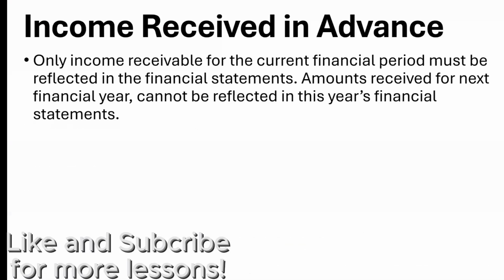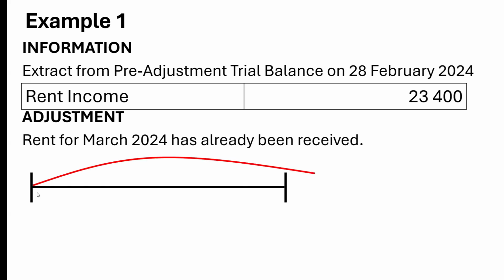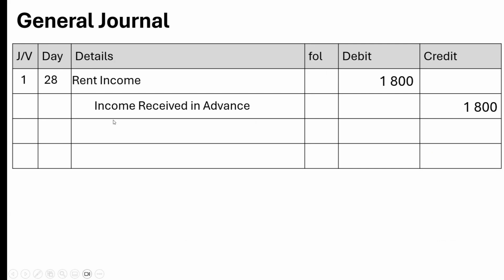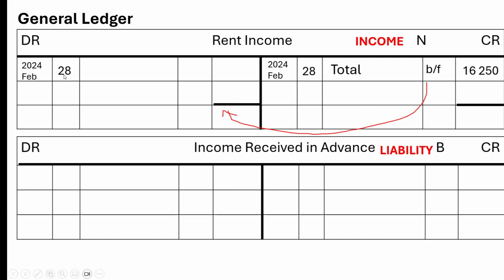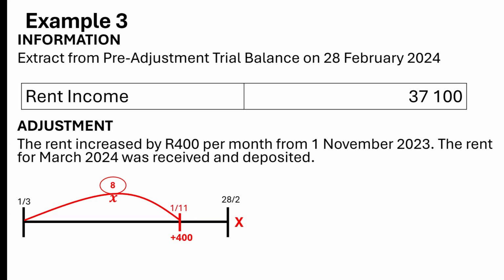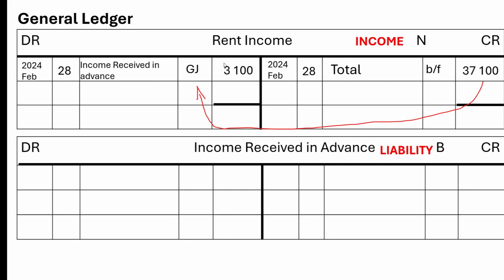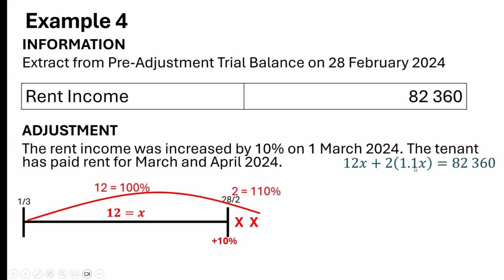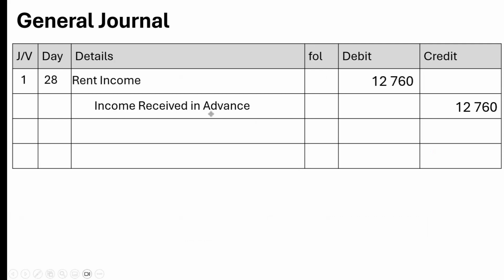Accounting - Adjustments - Income Received in Advance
Accounting Grade 10 - 12
Year-End Adjustments
I have included 4 different examples to help you navigate the type of transactions you can expect in tests.